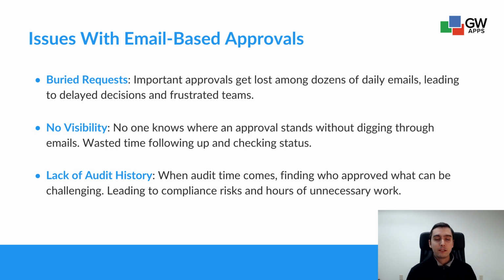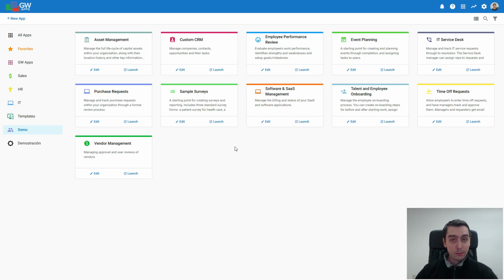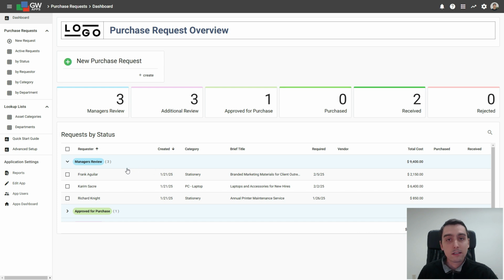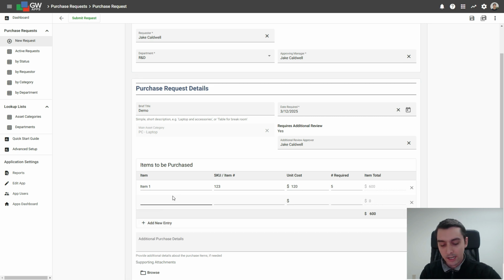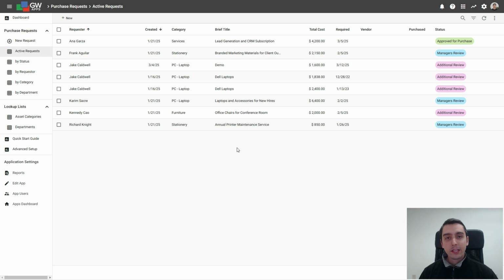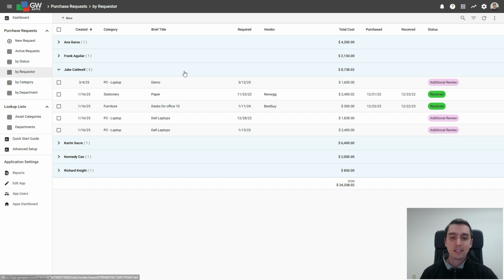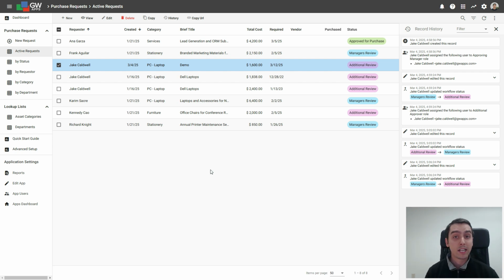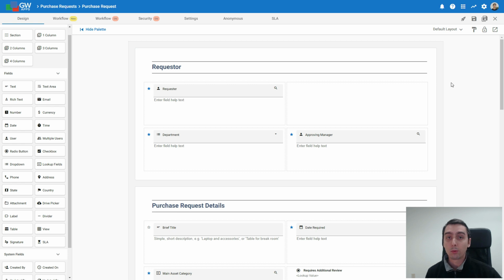Replacing Email-Based Approvals With No-Code Automation | GW Apps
Automating approval processes with Workflow Automation eliminates inefficiencies, reduces costs, and enhances compliance. Organizations that make the switch typically see immediate improvements in processing times, employee satisfaction, and operational visibility.